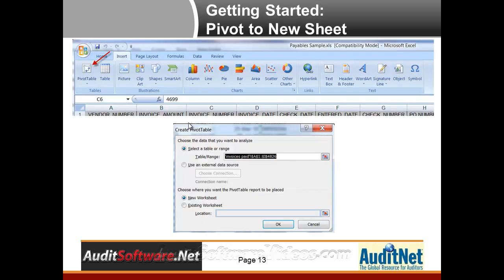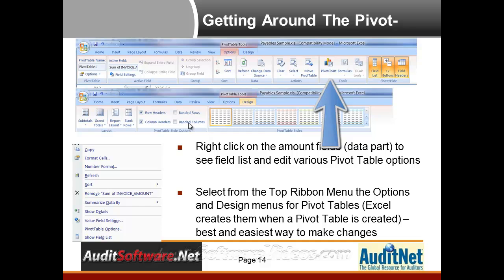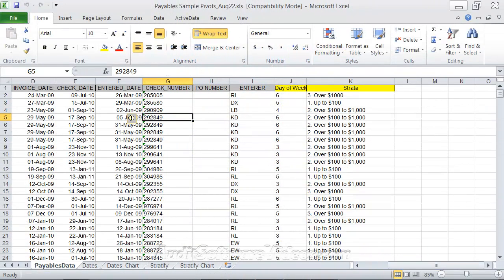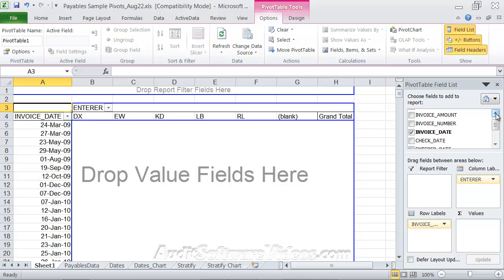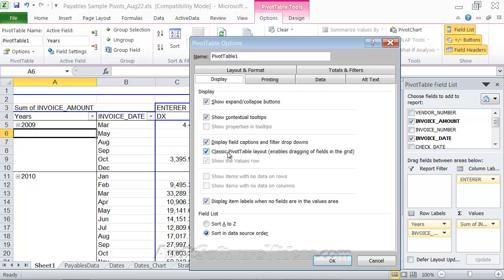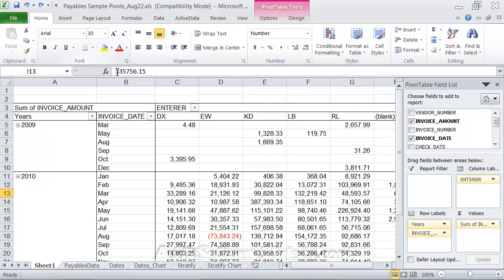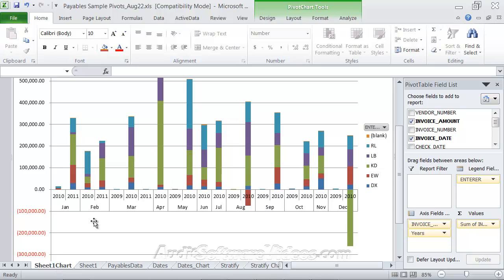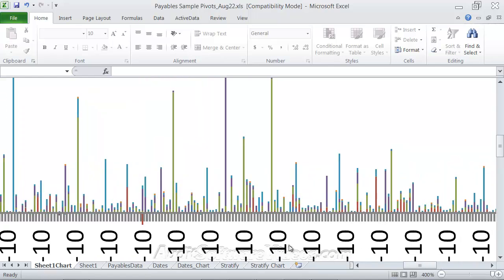Aug 22 2012 How to Build a Pivot LO2